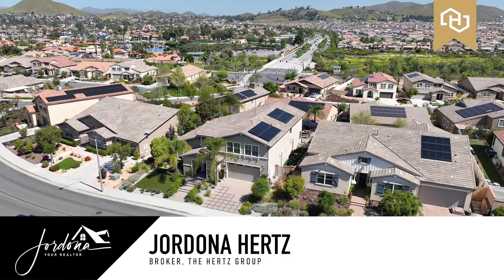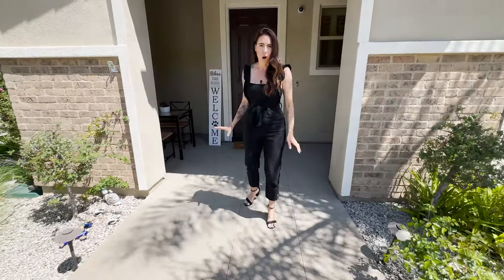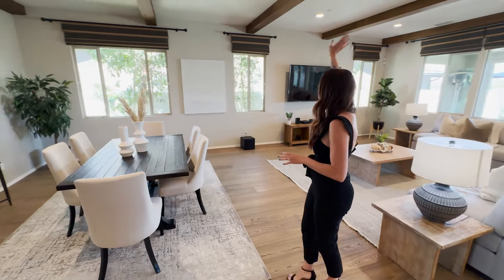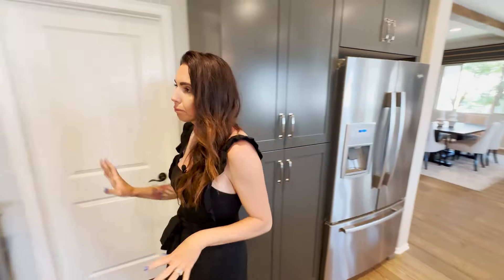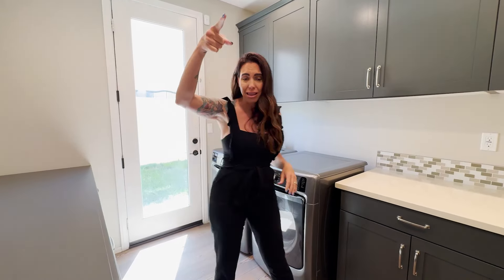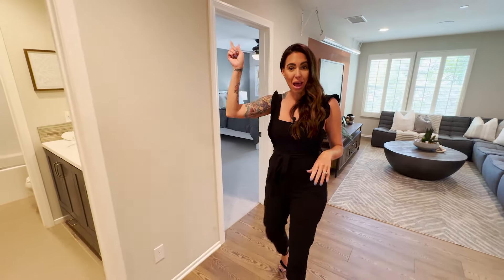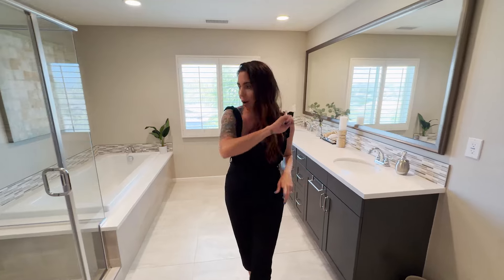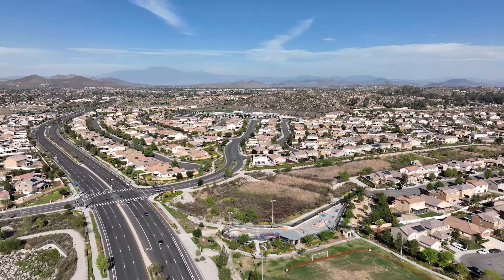Menifee pool home for sale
24356 Ponderosa Ln. Menifee, CA 92584. Listed at $999,999.  Paradise awaits in this FORMER BROOKFIELD MODEL home with unobstructed views of Menifee and Canyon Lake. This 4 bed 3 bath residence features an office and loft as possible 5th & 6th bedrooms with owned solar, water softener and is located in the gated community of Province in Audie Murphy Ranch. The property greets you with high end finishes starting with a modern concrete driveway with rock dividers leading up to a 3 car tandem garage, lush landscaping and a gorgeous walk-way that leads you to a stunning covered porch. As you enter you are greeted by 30 foot ceilings, LVP floors, custom paint and an open floor plan with designer touches throughout. The MAIN FLOOR features a bedroom with high end carpet, mirrored closet doors, and a full bath boasting a custom tiled shower/tub combo and single vanity featuring quartz counters. The open concept features a Great Room boasting huge windows allowing tons of natural light, bamboo shades, faux wood beams, recessed lighting, surround sound, and opens to the formal dining. The gourmet kitchen is upgraded with high end stainless steel appliances, 6 burner stove, quartz counters, navy blue cabinets with glass faces, tile backsplash, pendant lighting, island with eat up bar, water filtration and massive walk-in pantry. The kitchen opens to the large eating nook which flows into the flex room that can be the possible 5th bedroom. The upgraded laundry features tons of cabinets, sink & glass door to access the yard. The second story boasts a large loft with with LVP flooring, plantation shutters and surround sound. The two secondary bedrooms are spacious with walk-in closets, plush carpet and beautiful views. The secondary bath features a dual vanity and shower tub combo. The large master features crown molding, bamboo shades, surround sound and breath taking views. The master bath is upgraded with tile floors, quartz appointed soaking tub and custom tiled shower, quartz counters, tile backsplash, plantation shutters and a huge walk-in closet. The private resort style yard boasts a large California room with recessed lighting, ceiling fans, surround sound and is open to the stamped concrete walk way featuring a large built in BBQ with bar seating across from the quaint sitting area with a gas firepit looking over the gorgeous pool and mountain views. The community features pools, spas, trails, club house, skate park, sports parks, the award winning Taawila ES and Kathryn Newport MS and is between the 15 and 215 fwys. to schedule a private showing call .